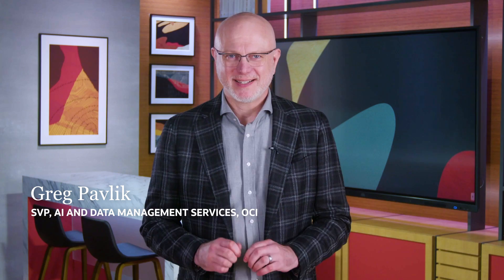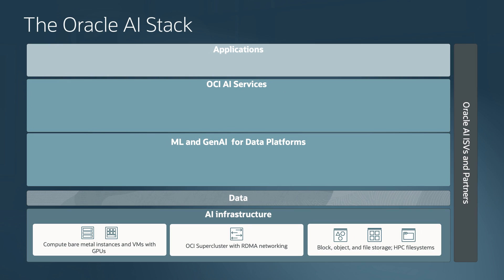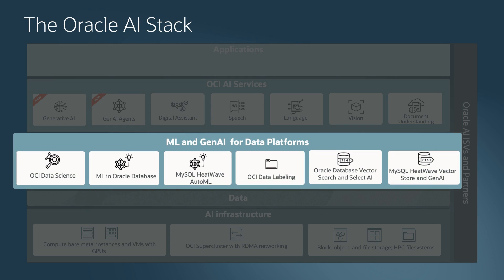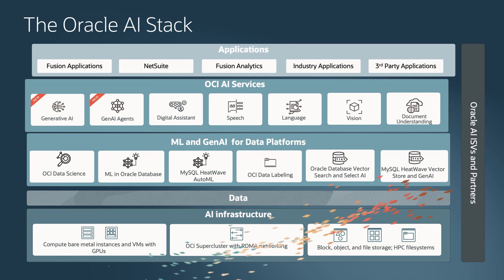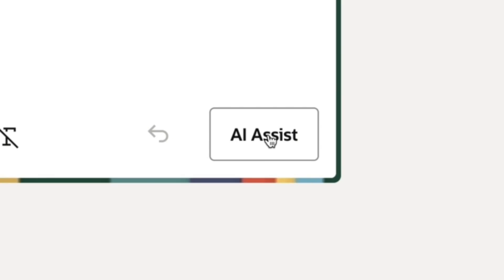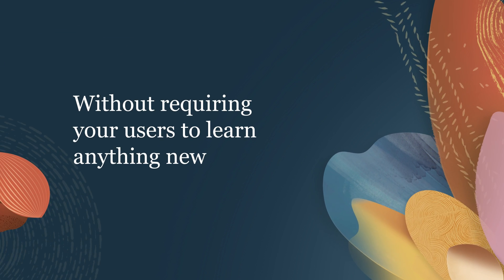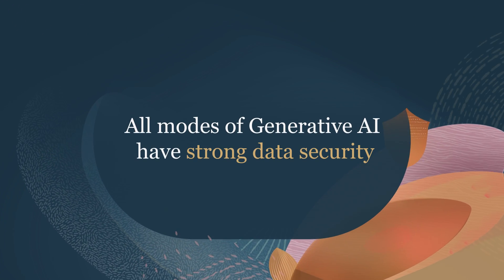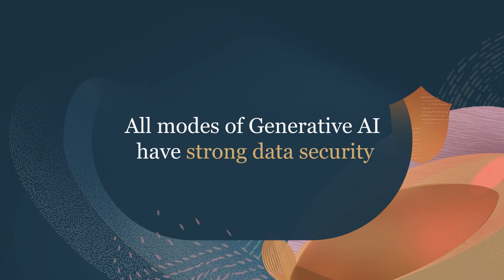Oracle's AI and GenAI: Performance, Security, and Innovation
Discover how Oracle integrates AI and Generative AI across our full solution stack. From cloud infrastructure and data platforms to Fusion Cloud, NetSuite, and industry-specific apps, we deliver top-tier performance, security, and privacy. With Oracle's Generative AI in OCI, you can build custom applications that surpass dedicated on-premises compute clusters. Our models leverage large language models and Oracle’s unique industry insights. Fine-tune with your data, deploy in public or private clouds, and enjoy unmatched data security and governance. Speed, security, and innovation—all in one place!